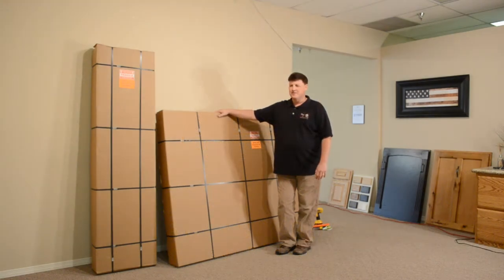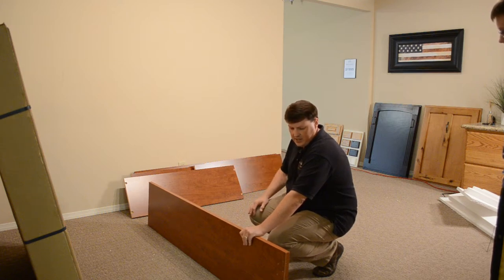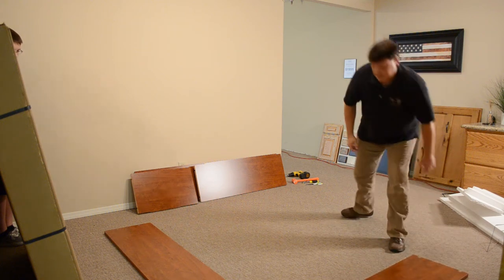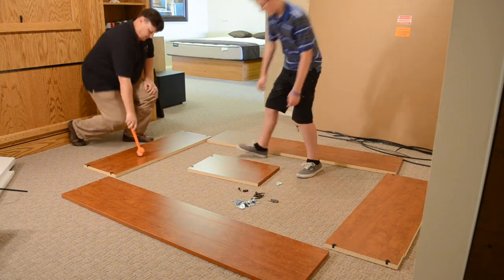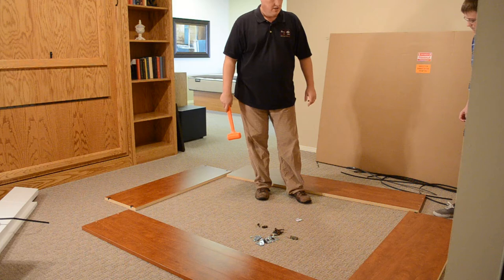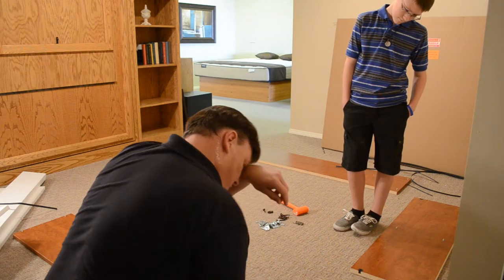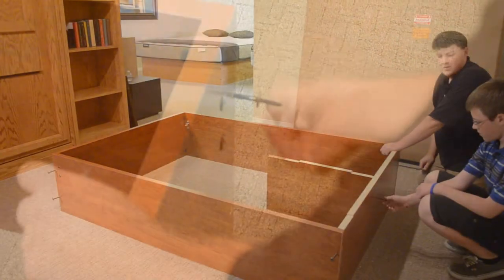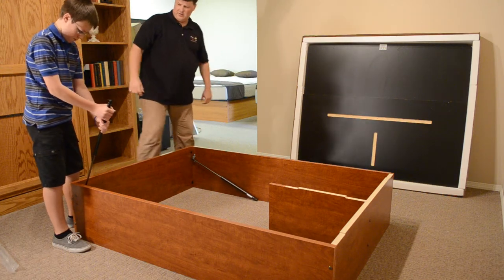Richard Abbey from Lift & Stor Beds Assembles a Storage Bed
I'm Richard Abbey with Lift & Stor Beds. We're going to demonstrate today, how to assemble a storage bed.  To see more beds such as this, visit us

So, you've purchased your storage bed and you got it delivered to your house.

We're going to go through what it takes to assemble the bed just as if it were delivered to your house.